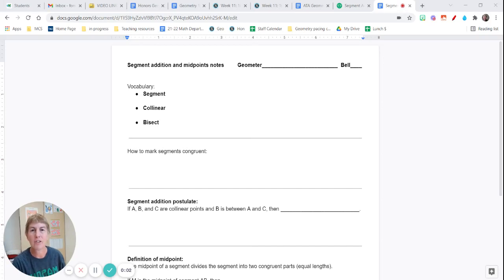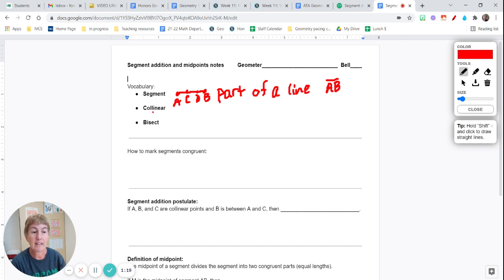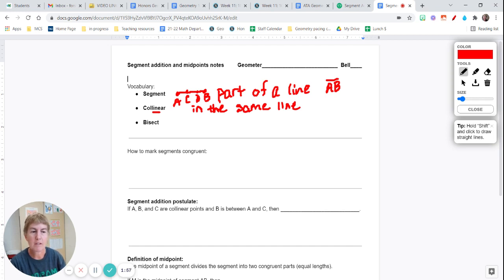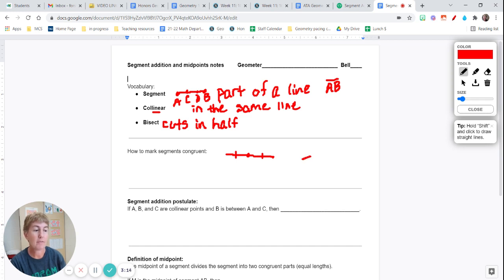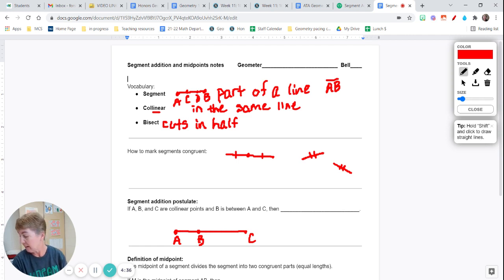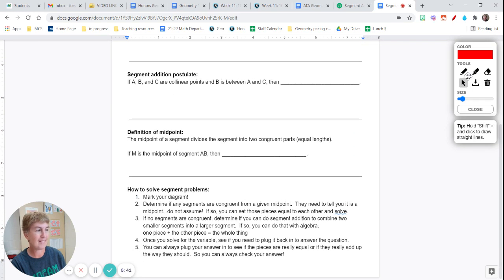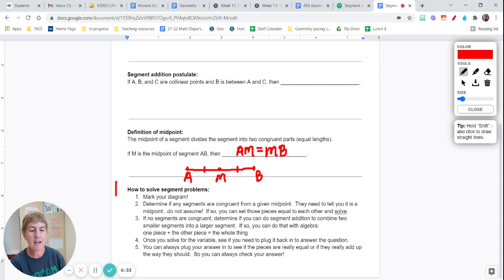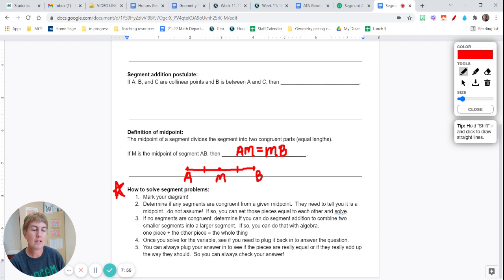Segment addition and midpoints notes Google Docs